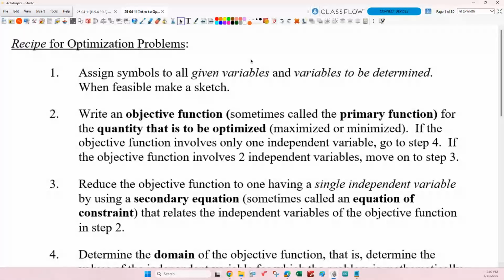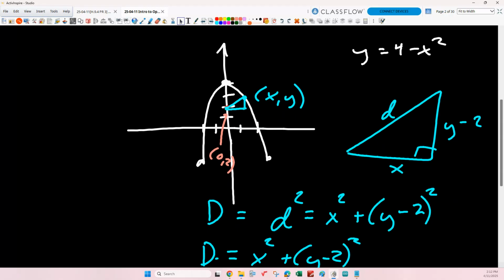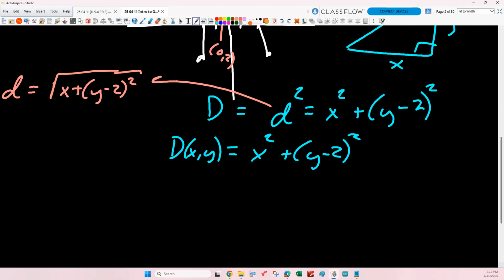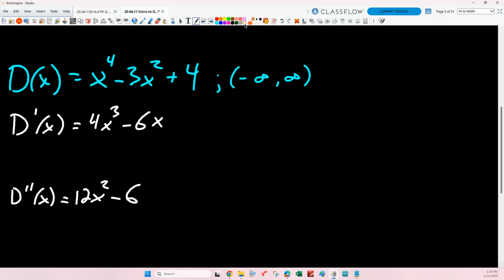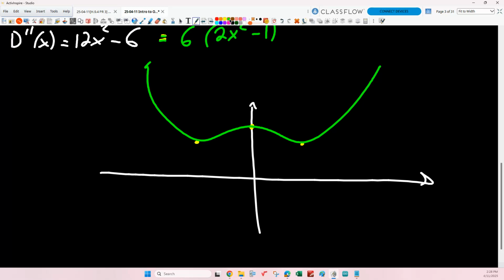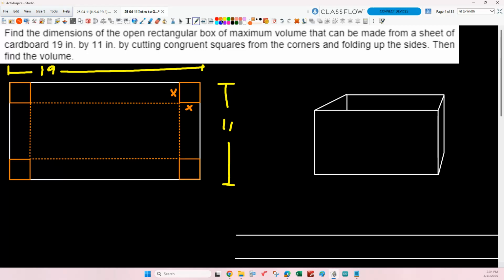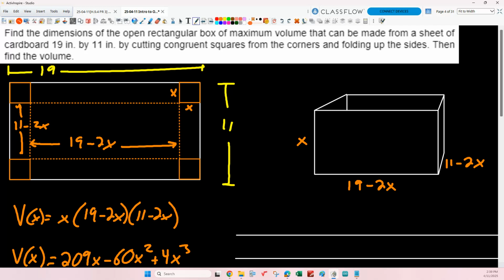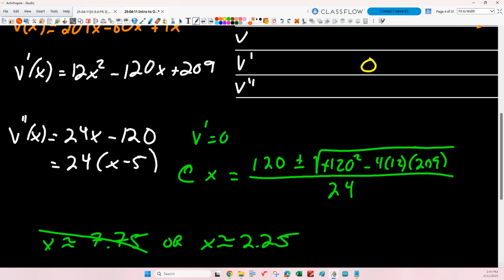25-04-11 Intro to Optimization pt 2